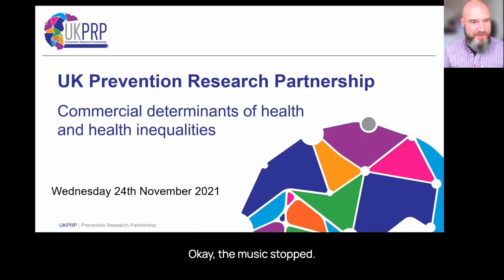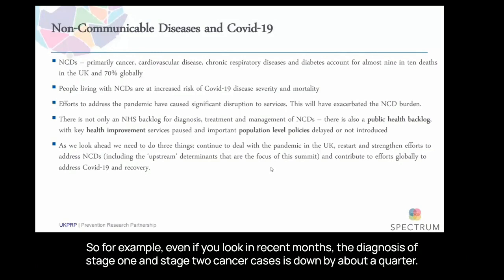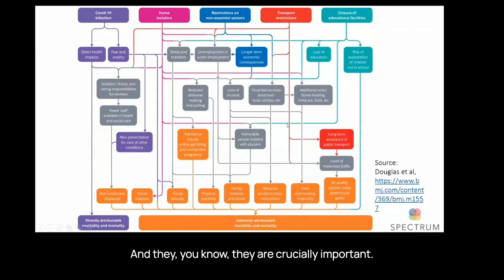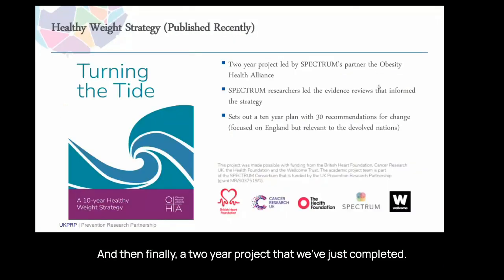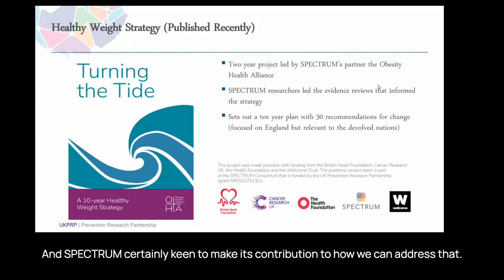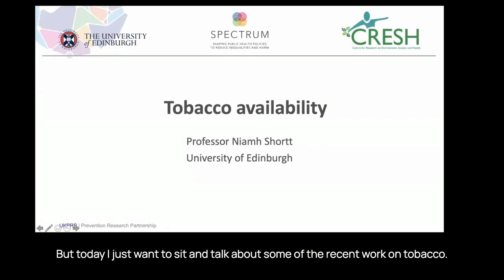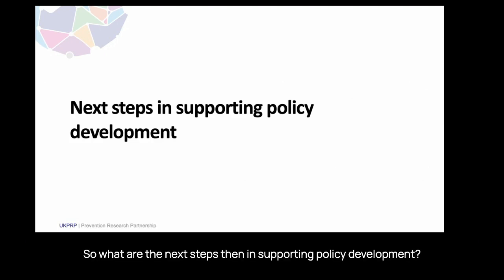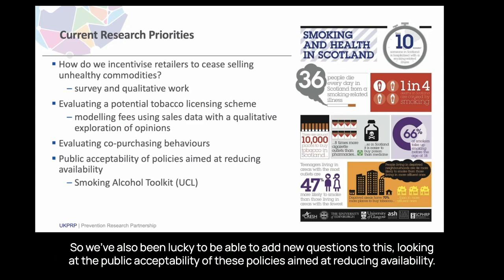UKPRP event 3 | Commercial determinants of health and health inequalities